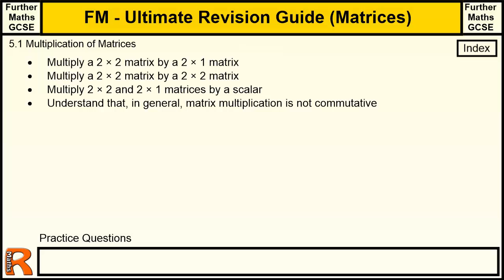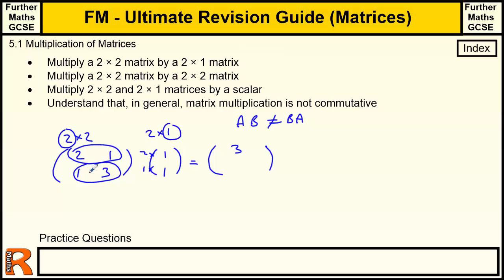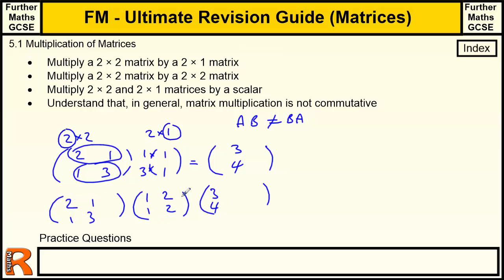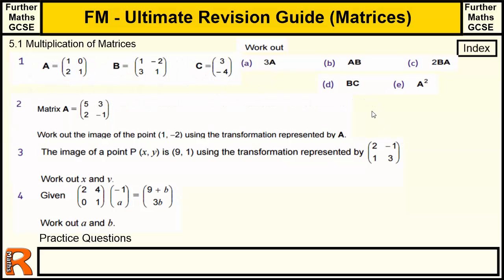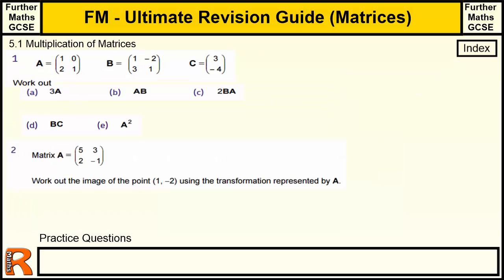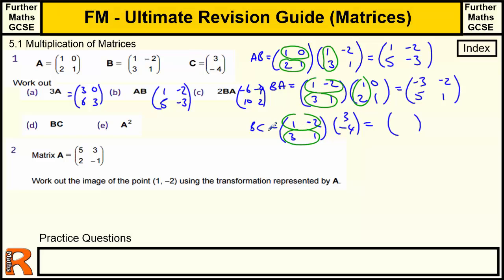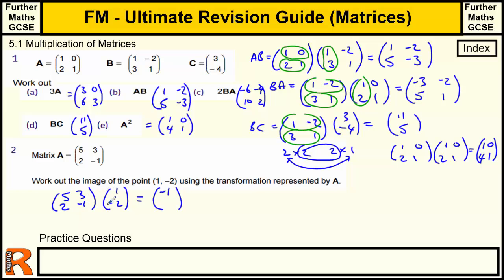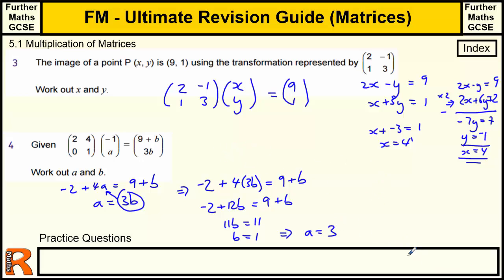Matrix Multiplication Ultimate revision guide for Further maths GCSE Matrices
Ultimate Guide to Further maths GCSE Number - Matrix Multiplication (level 2 Qualification from AQA)
3. Coordinate Geometry
4. Calculus
5. Matrix Calculations
6. Geometry